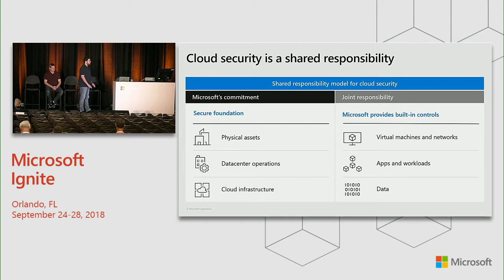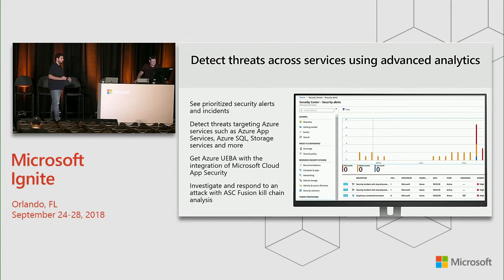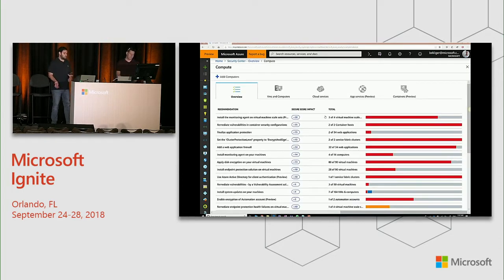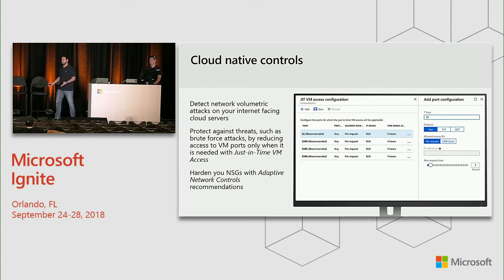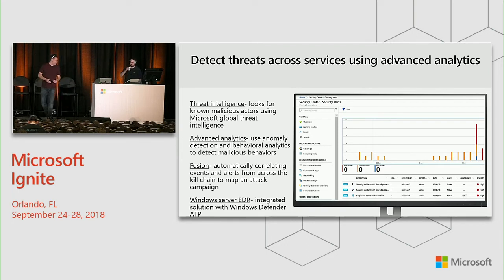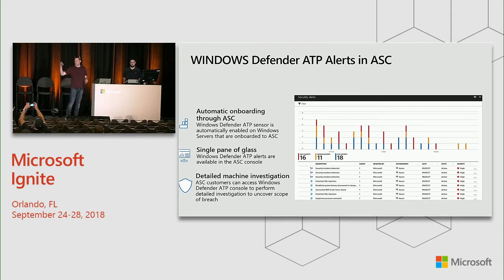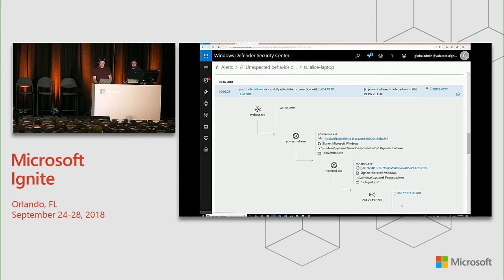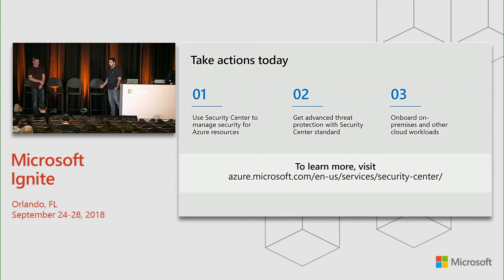Protect server workloads across datacenter and cloud with Azure Security Center and - BRK3235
Azure Security Center helps you strengthen security of your workloads in Azure and other clouds. Security Center now harnesses the power of Windows Defender Advanced Threat Protection (ATP) to provide enriched threat detection for Windows servers deployed in public clouds or your own datacenter. In this session, learn how Azure Security Center and Windows Defender ATP can together help you detect and respond to threats quickly while simplifying your security operations.